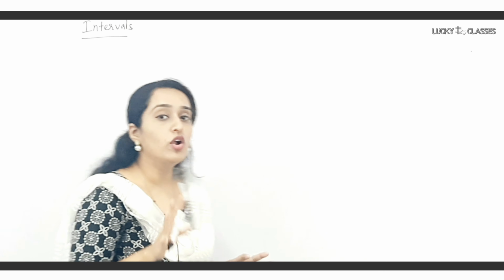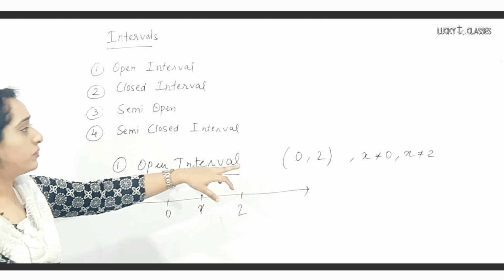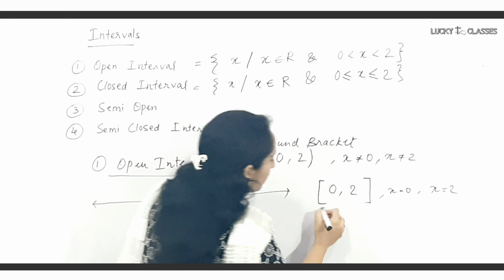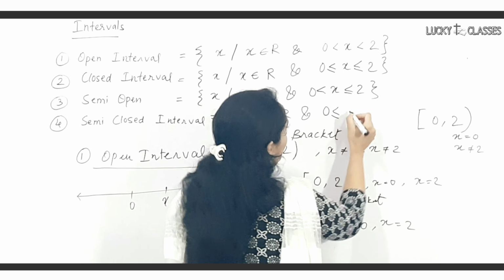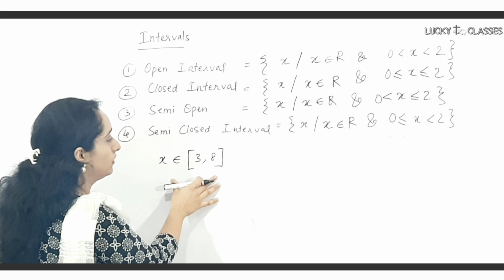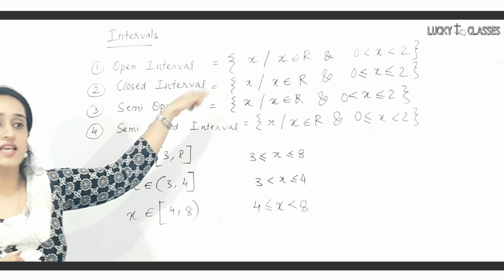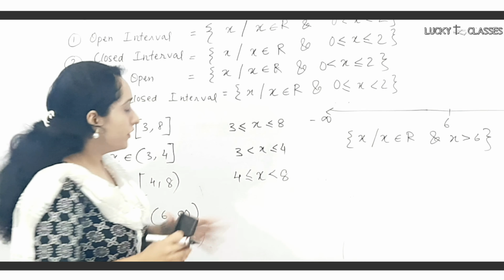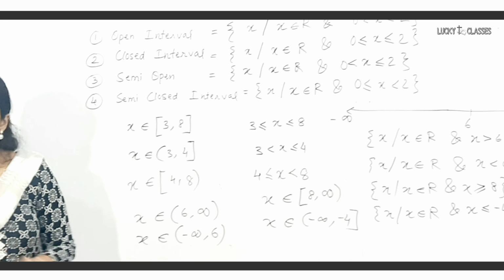Class 11/12 | Maths | Intervals | Types Of Intervals | sadaf mam | Lucky classes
🙏Welcome To Lucky✝️ classes🙏
Fear of the lord is the beginning of the wisdom

INTERVALS AND TYPES OF INTERNAL
-Sadaf mam

For more detail contact
Mr.Henry sir

Video by
4h²_official